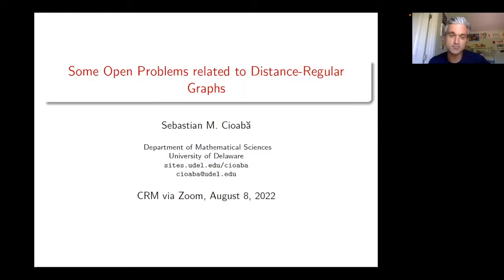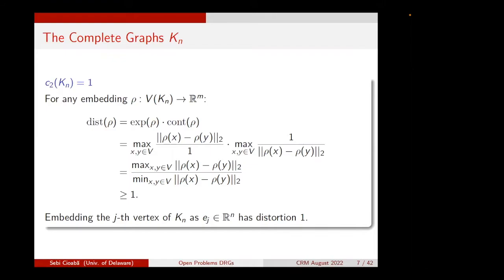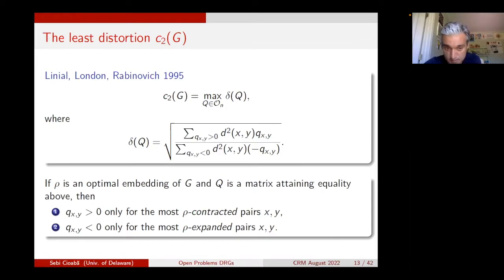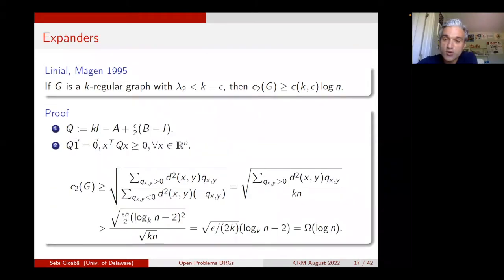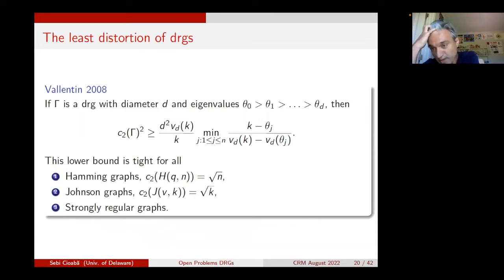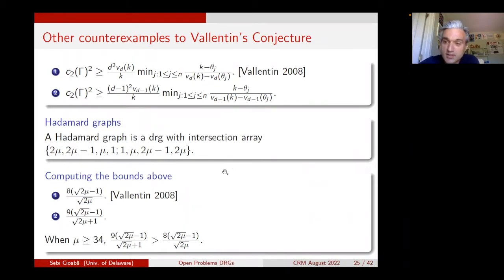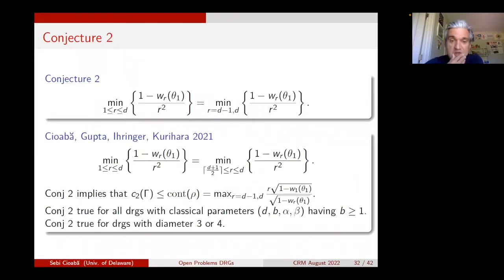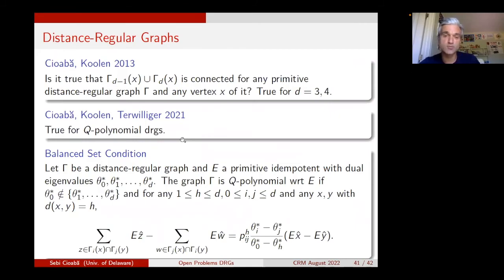Sebastian Cioaba: Some open problems on distance-regular graphs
Sebastian Cioaba: In this talk, I will present some open problems related to distance-regular graphs. These problems are related to connectivity properties of certain subconstituents of distance-regular graphs as well as matching and connectivity properties of these graphs.